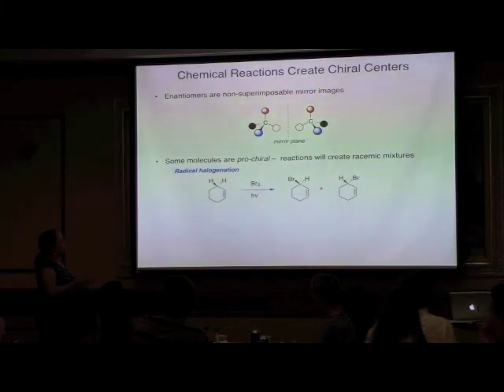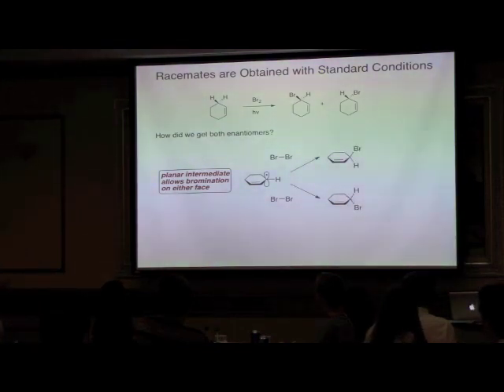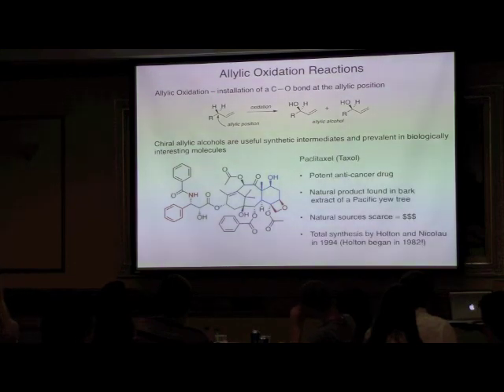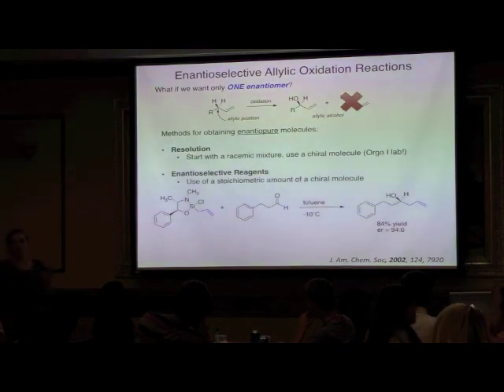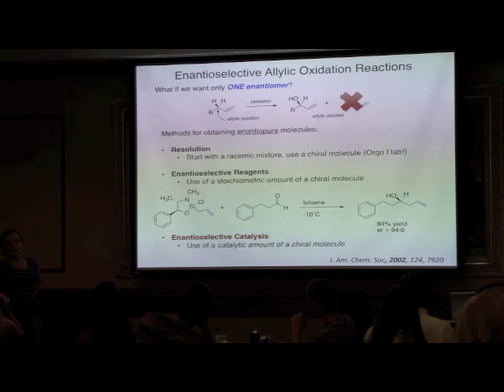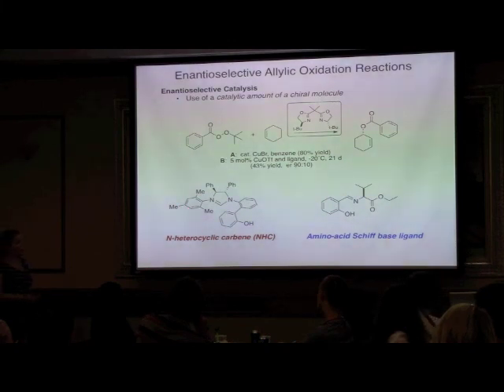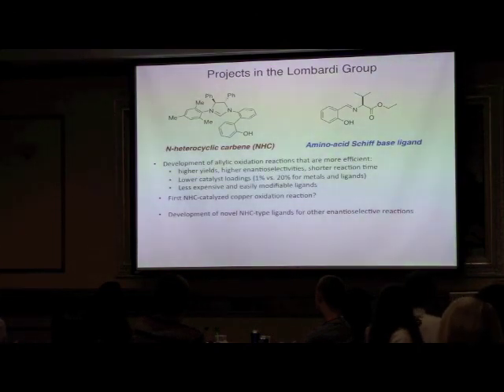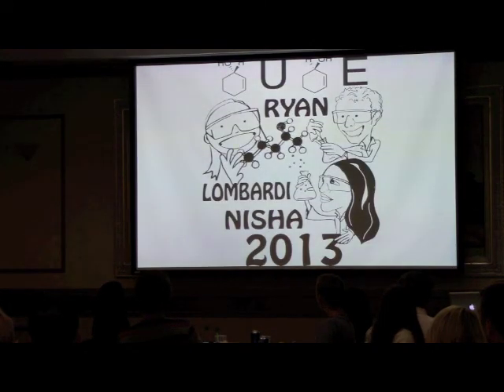Lombardi Research Night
Professor Pamela Lombardi describes her research at first annual research night.